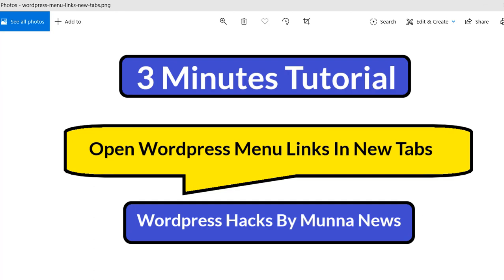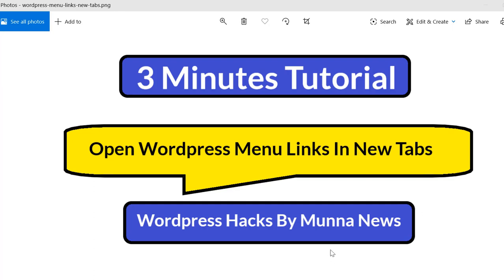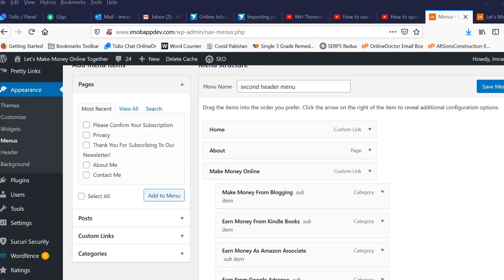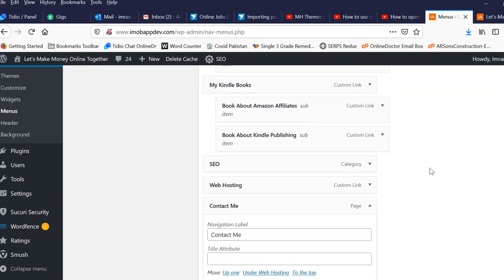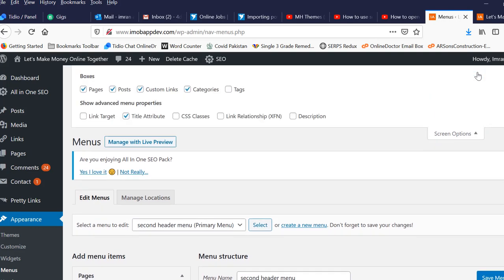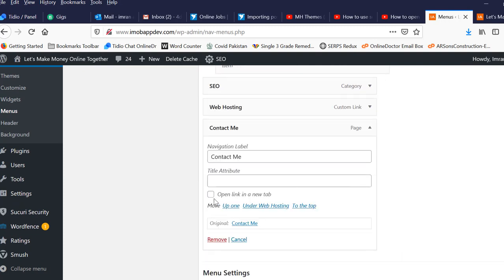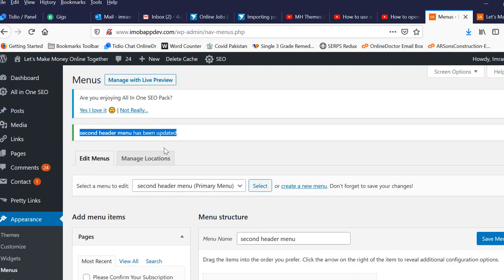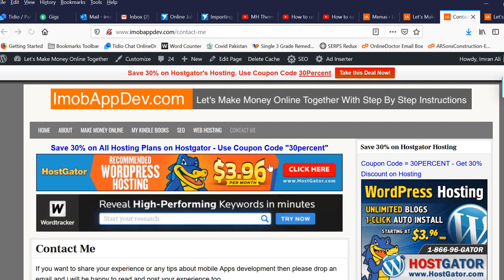Step By Step Instructions About How To Open Wordpress Menu Links In New Tabs - 3 Minutes Trick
Hello Friends,

I am here with another short but useful 3 minutes tutorial for you about Wordpress. In this video, you will learn how to open wordpress menu links in new tabs. By default, wordpress menu links open in the same tab and there is no setting to open it on new tab.

But you can enable the open in new tab setting on your wordpress dashboard very easily. Let's check out in this step by step tutorial, how to do this.

If you have any questions, ask in comments box below.

Wordpress Tips and Tricks By Munna News